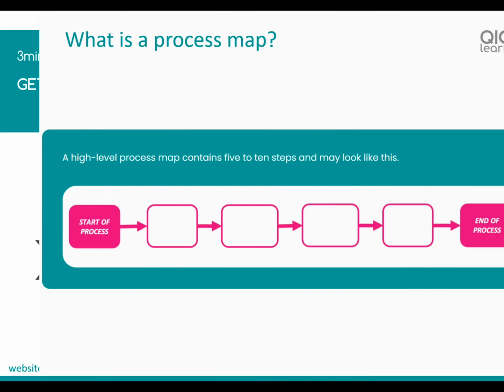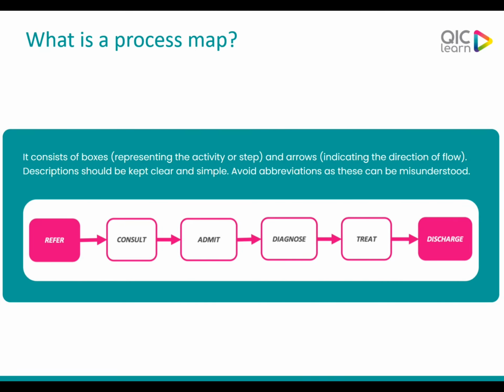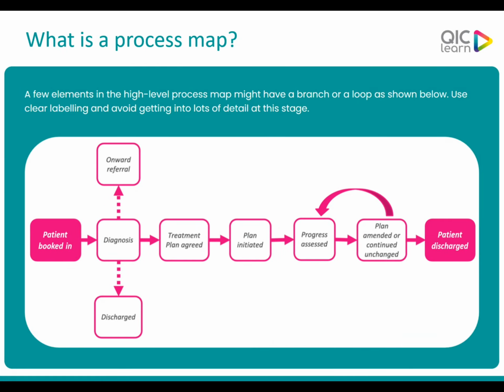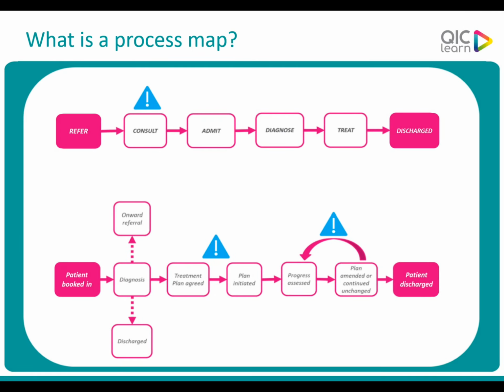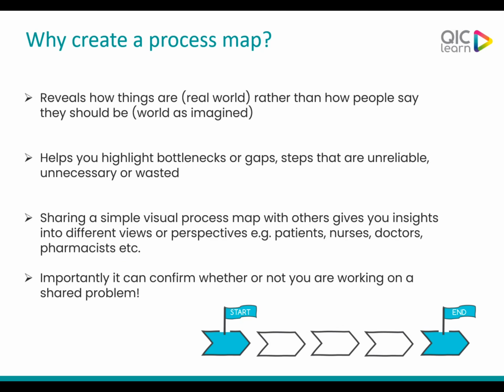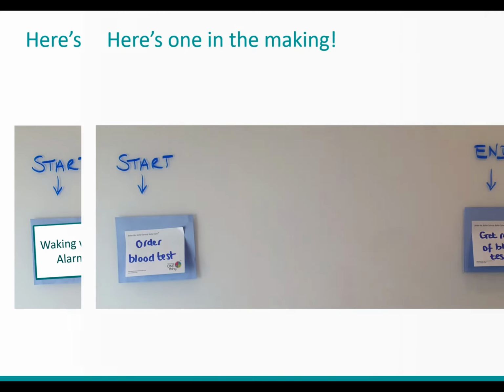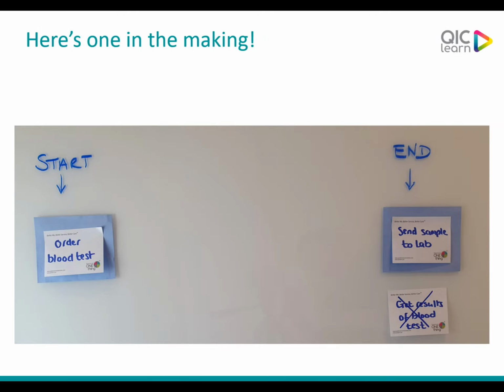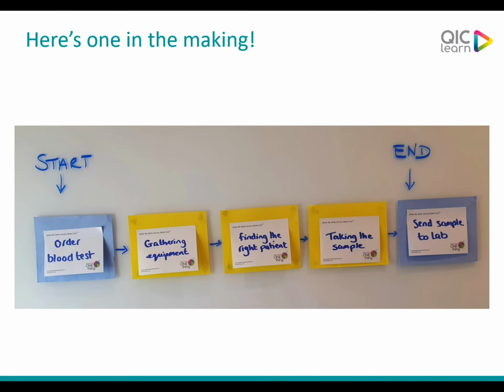3minuteQI Process maps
Another 3minuteQI from QIClearn